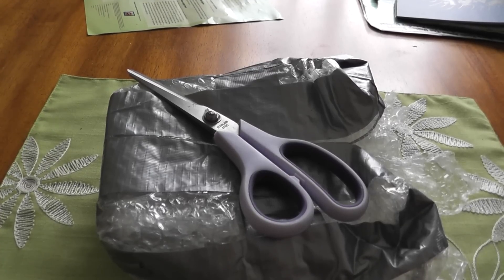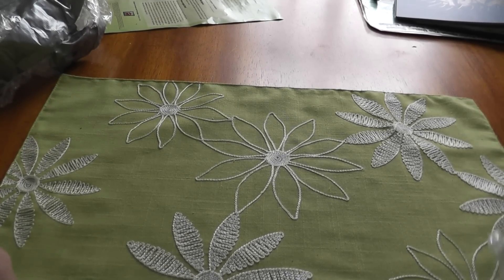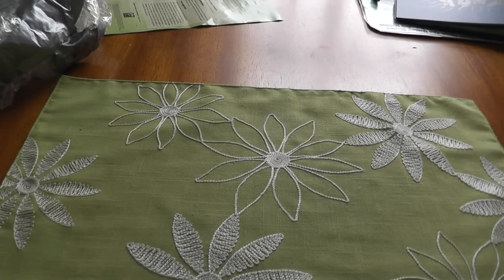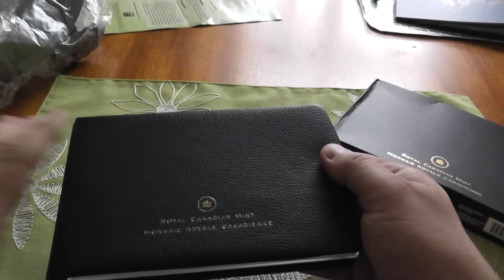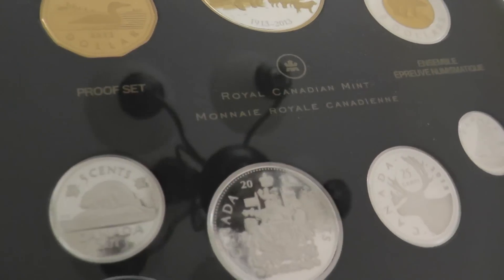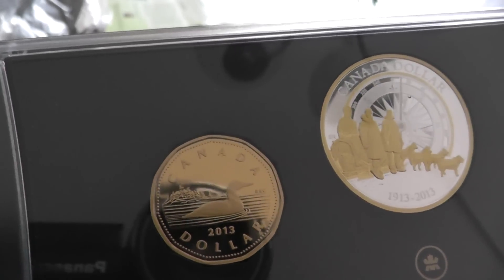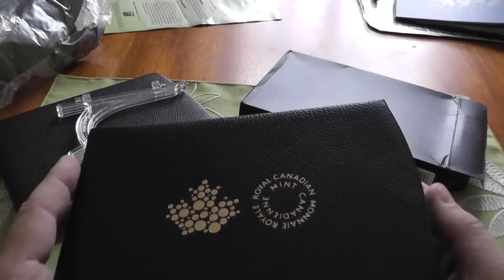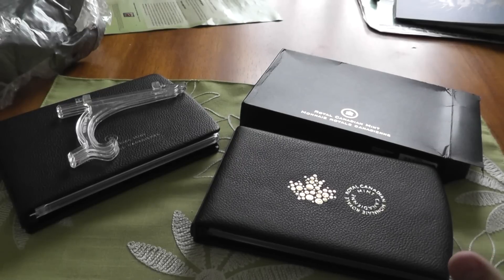A Very Special Silver Unboxing, a Gift From Silver Bearbunny